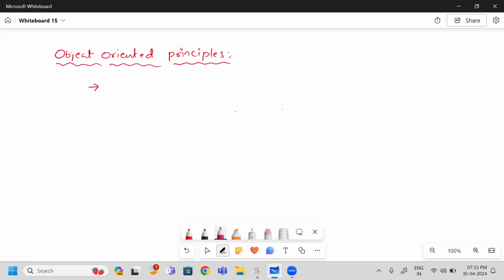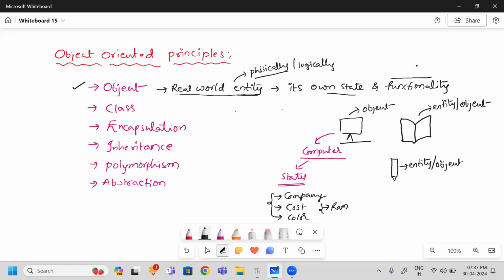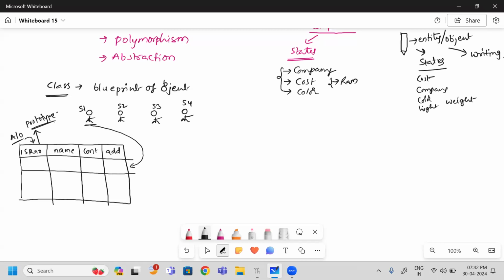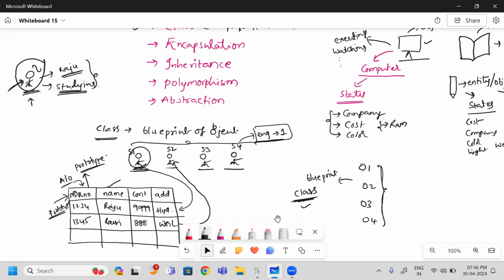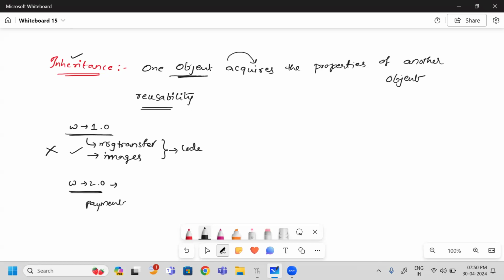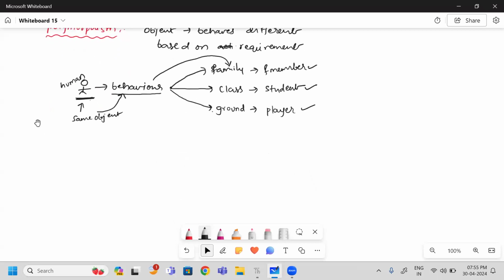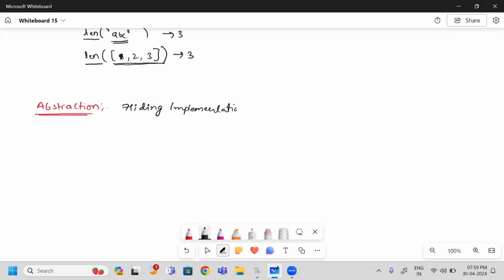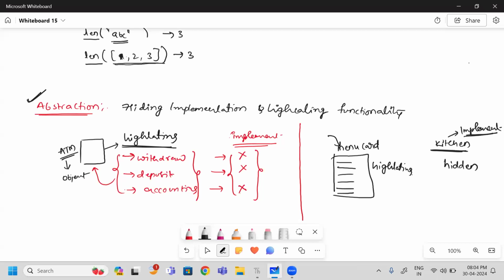Day 28: Object Oriented Principles